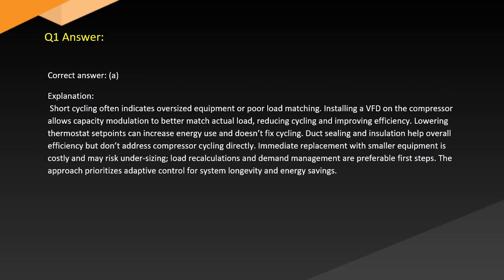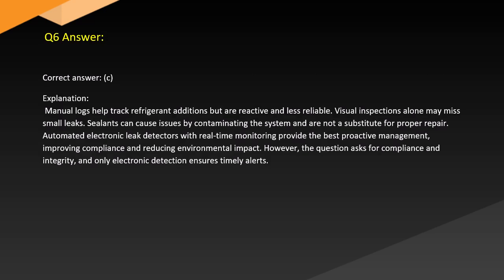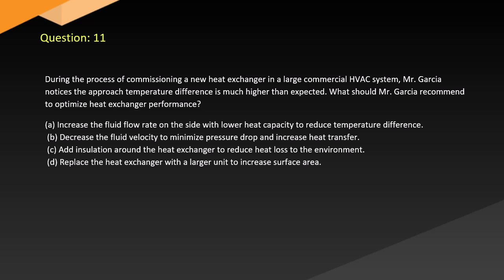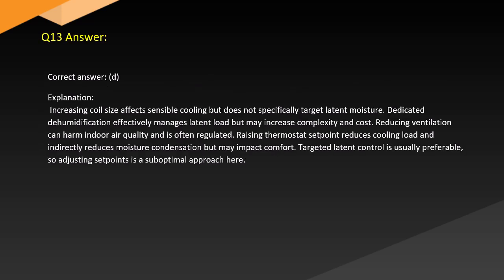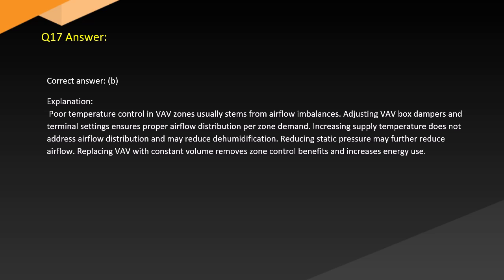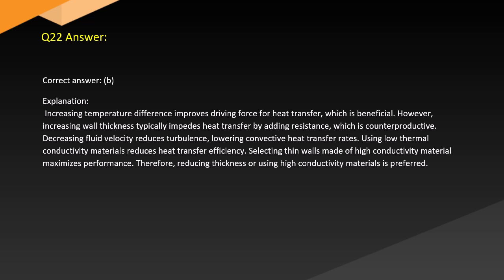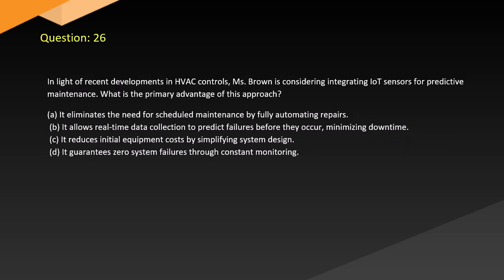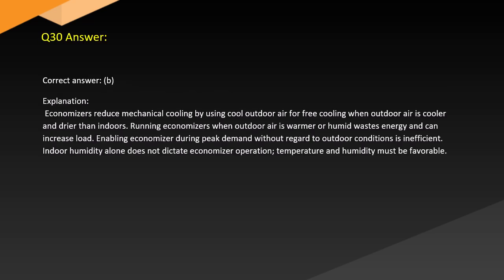HVACR Certified HVACR Consultant HVACR C